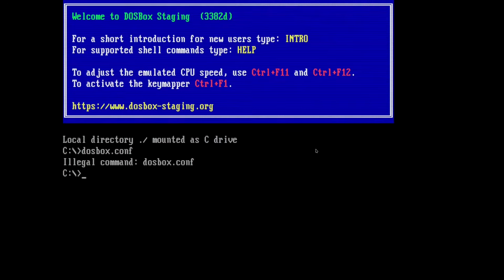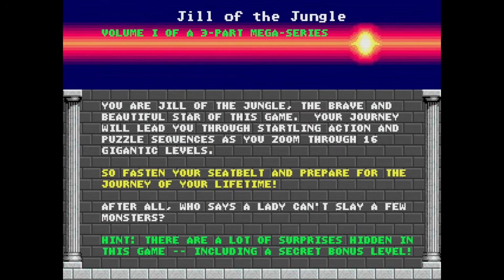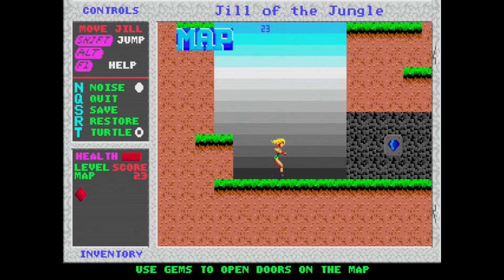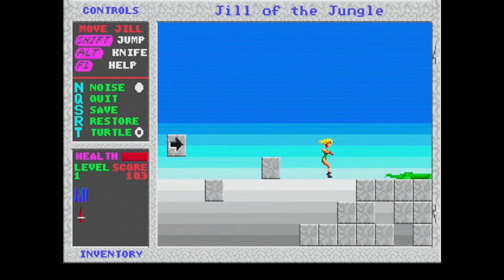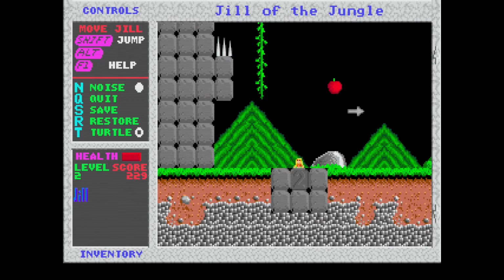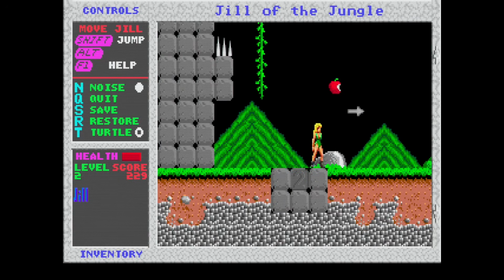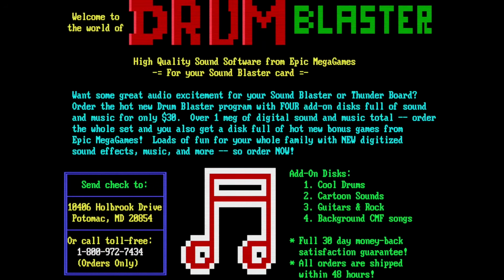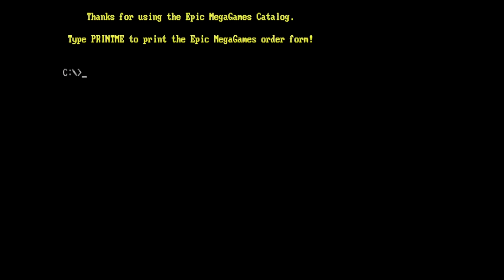Jill of the Jungle - 1992 - MS-DOS Game Review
This game was released for IBM Personal Computers and compatibles running MS-DOS.

This nice little platformer from Epic Megagames plays well in the emulator, and is quite typical of the era. This specific version is the shareware version that you were encouraged to share on BBS and floppies.

Chapters:
0:00 Introduction
1:15 Game Intro
2:19 Game Play